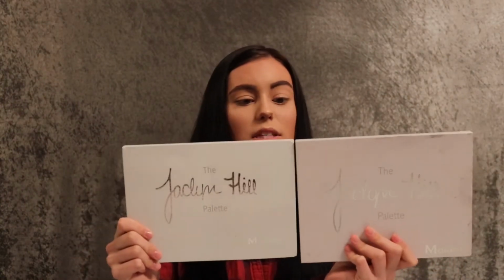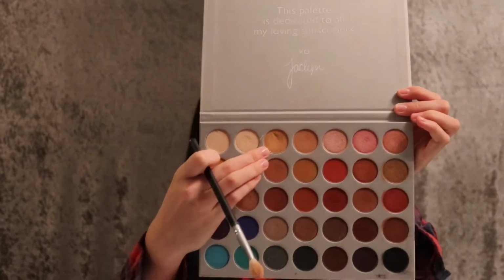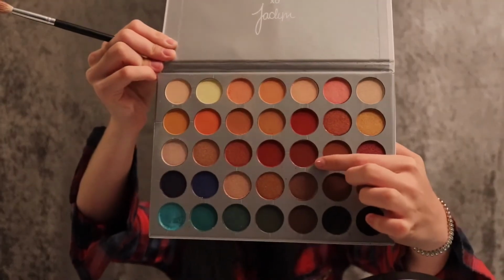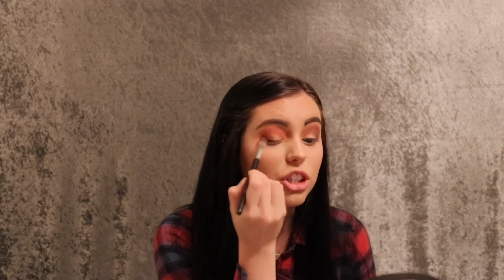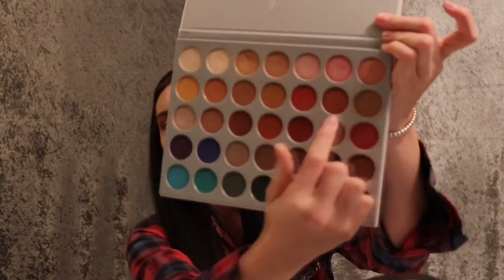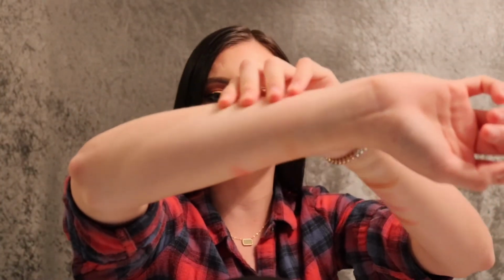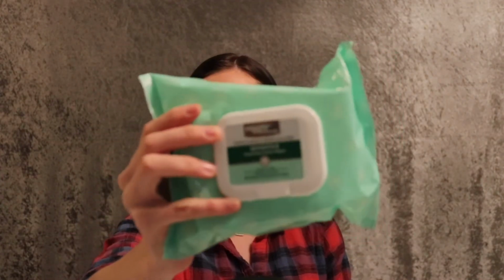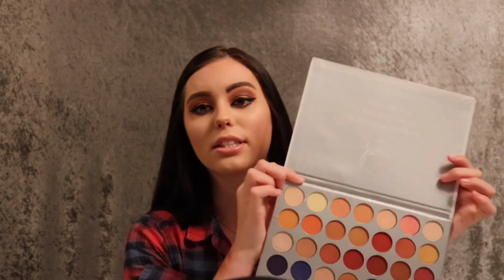REAL VS. FAKE MORPHEXJACLYNHILL PALETTE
Sorry that it’s been so long since I last posted, I have been waiting for all my new equipment to come in. But now that everything is in and set up I can get back to filming regularly. I appreciate everyone’s patience!
Thank you guys so much for watching, I hope you enjoyed!